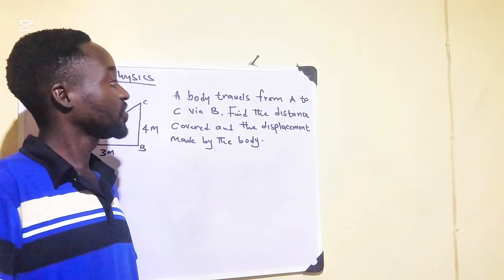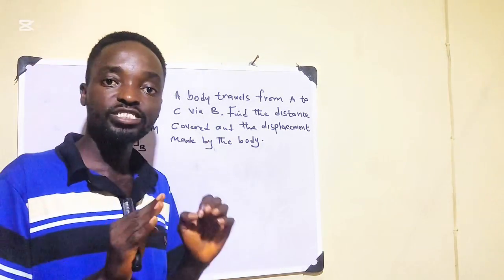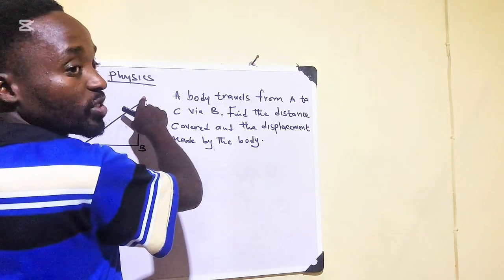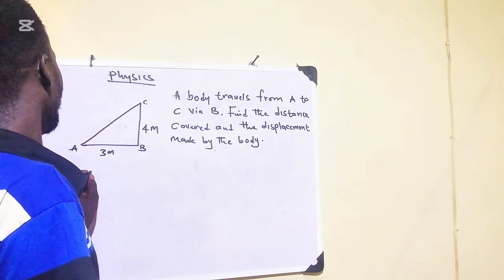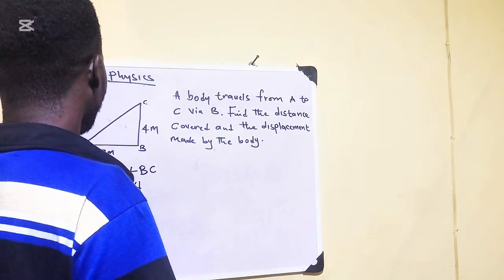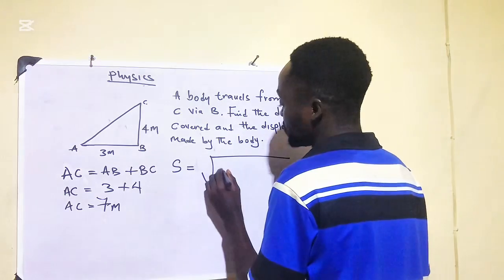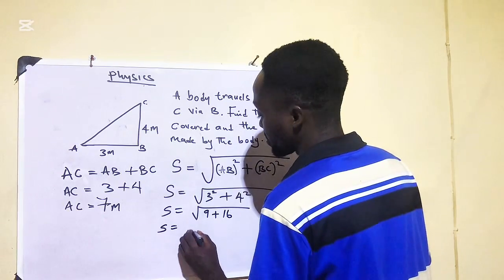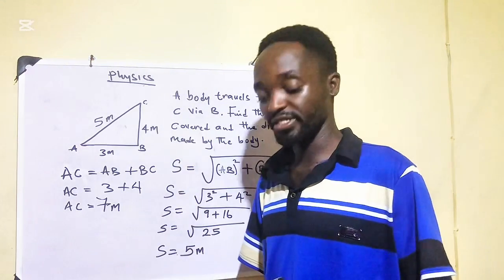Finding Distance and displacement in physics